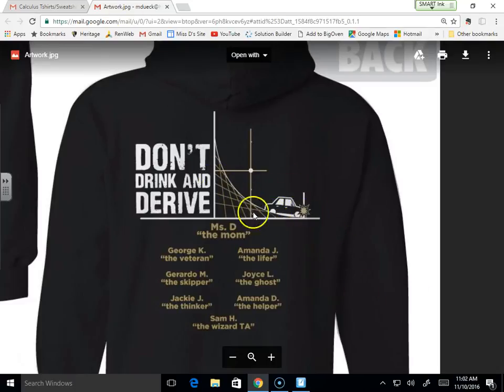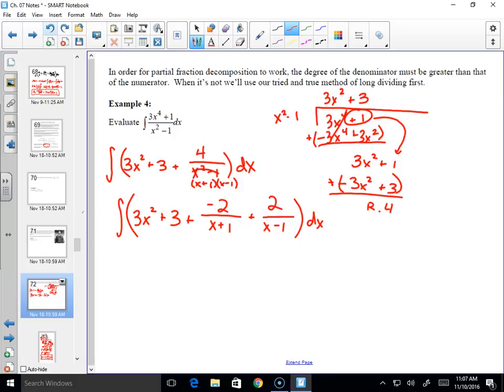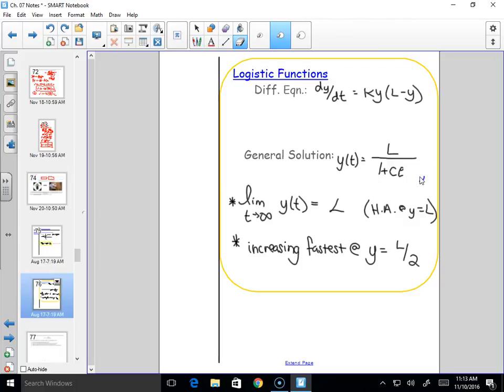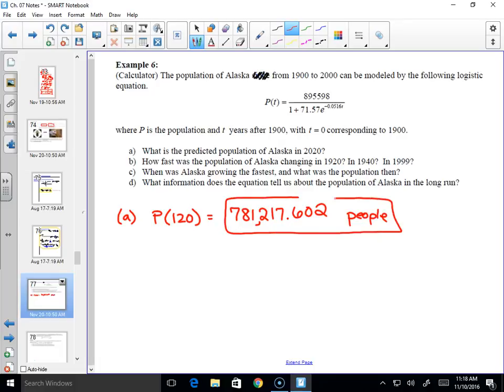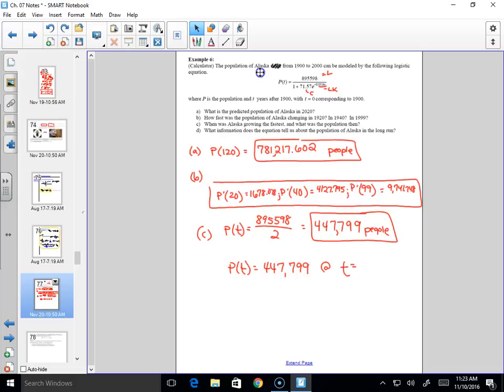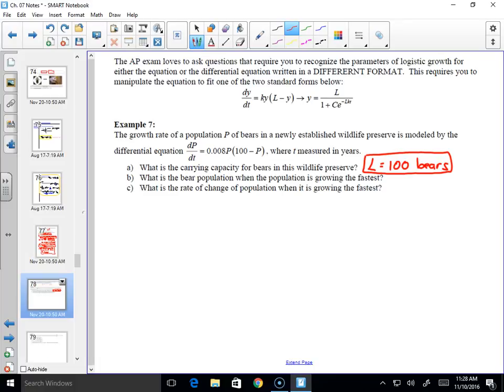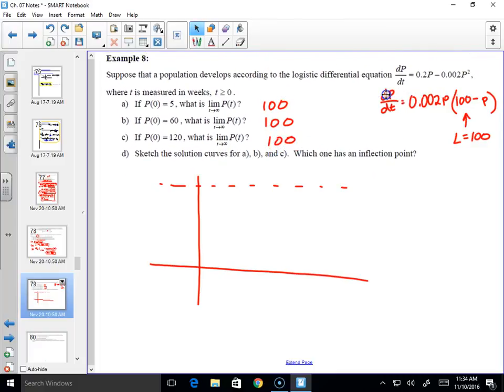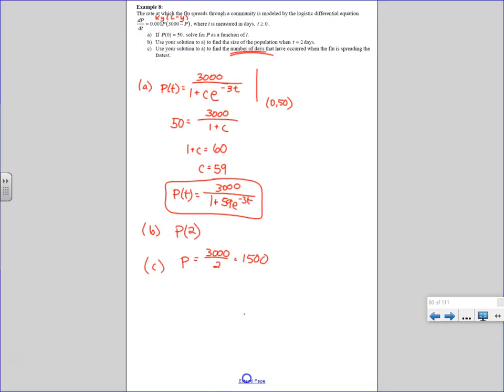CalcBC 11 10 16